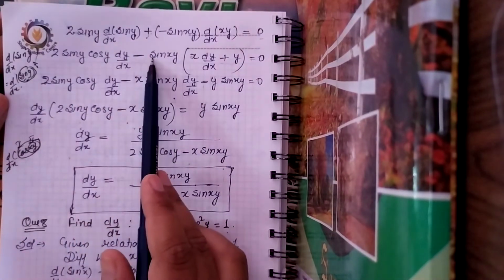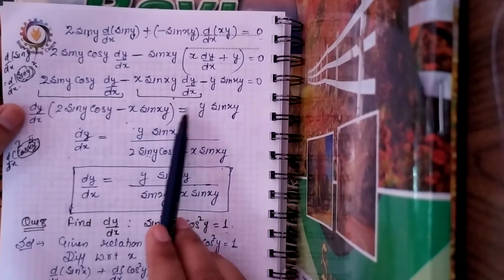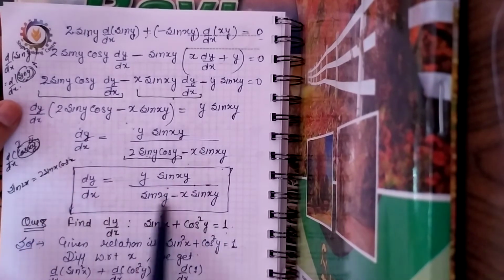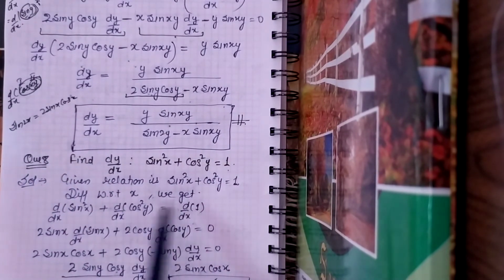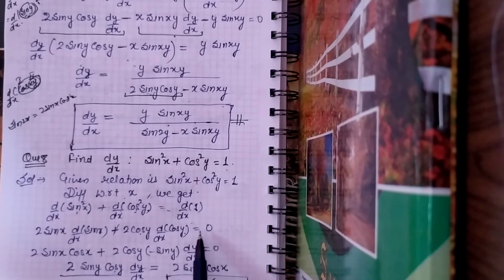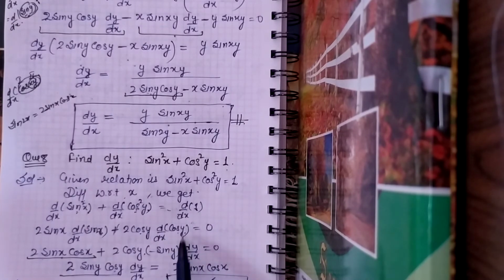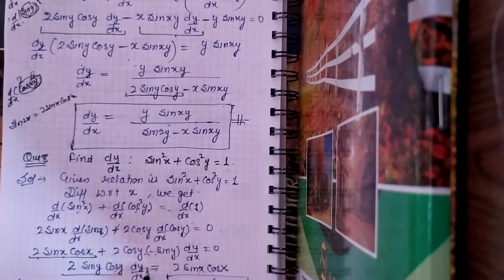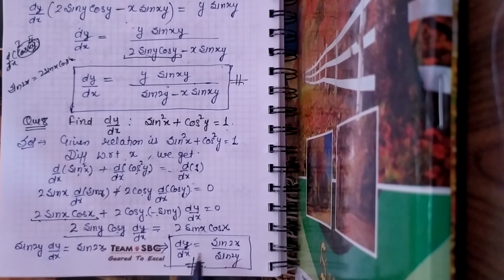Continuity and Differentiability (Ex-5.3: Questions 5-8)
NCERT ( class-12th)